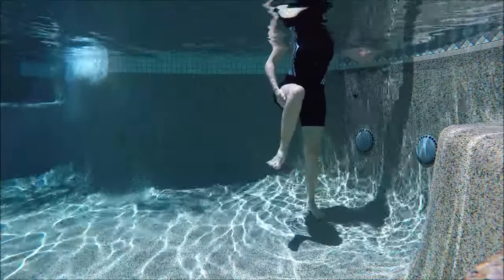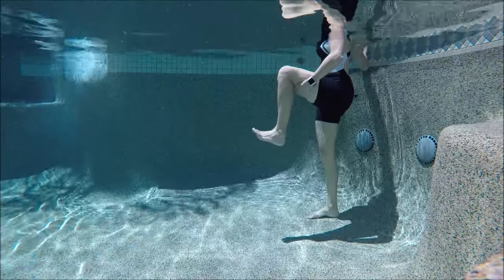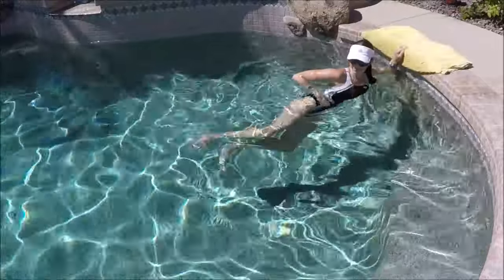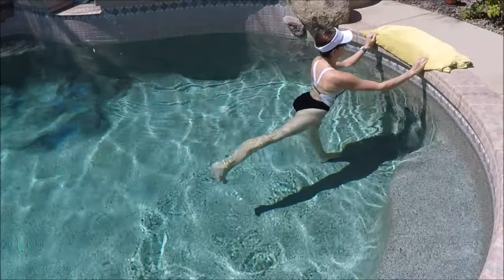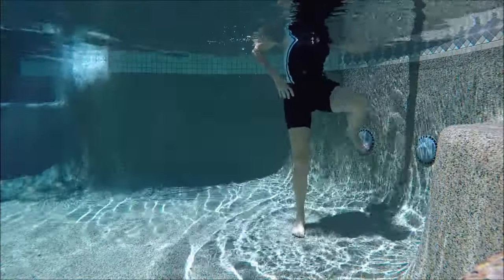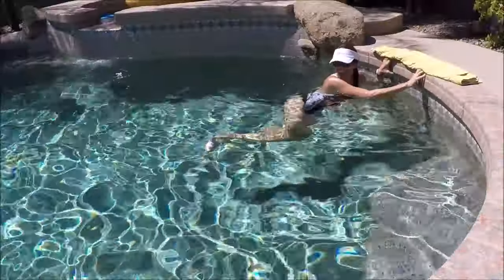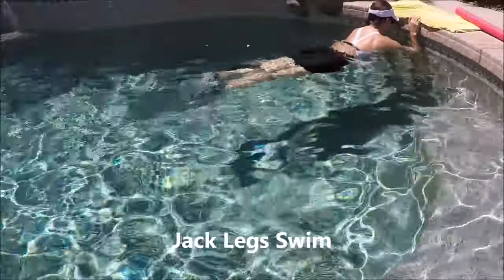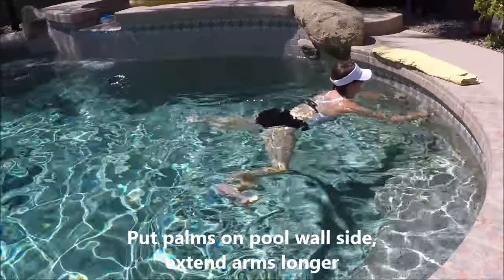AquaFIIT BEST Aerobic Pool Wall Workout - Cardio & Toning -No Equipment- Full Workout- 40 min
Looking to tone and strengthen your whole body using no equipment in the pool?  This complete workout does just that. AquaFIIT Coach Stacy will show you how to  stay right next to our pool wall and use it to increase our resistance and take  up our intensity. A variety of creative wall exercises will be done so that we build muscle, burn calories, and shape up our bodies. No equipment necessary, just your own body weight. Not a lot of space needed, so can be done while others are in the pool.  Just set up by the side and get ready to move. Whether you are a beginner or more advanced, you will find ways to adapt these exercises to you.  Join Coach Stacy for a workout and see how beneficial and how much fun exercising in the pool can be.   Professional workout designed by a certified trainer, with underwater views shown.
Let's get AquaFIIT together!!!

A warm up is included but if you are ready to get started,
07:40 to skip right into the workout

This workout is for many levels as intensity options will be given.
An optional pool noodle can be used in some exercises, instead of the wall.

Need Aqua Equipment???  Check out some of my favorite items that I recommend, to help you with your fitness goals:

I always appreciate comments and feedback on what you'd like to see in the future.

Please workout to your own intensities and when possible, workout with a friend.